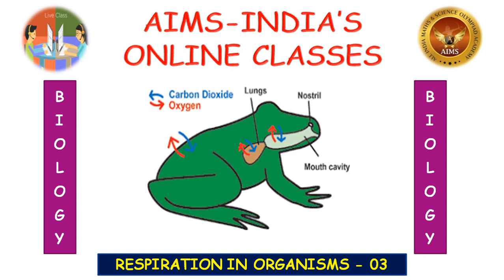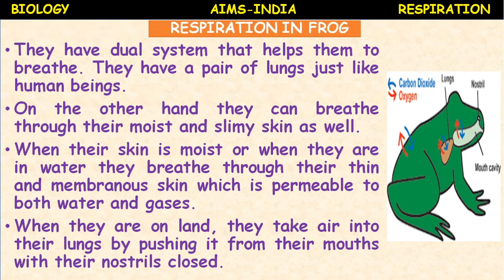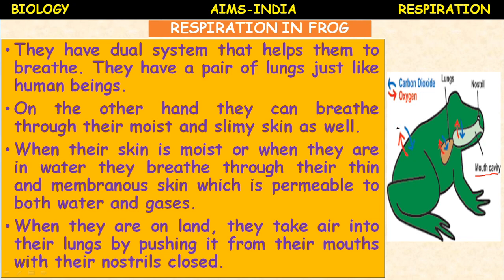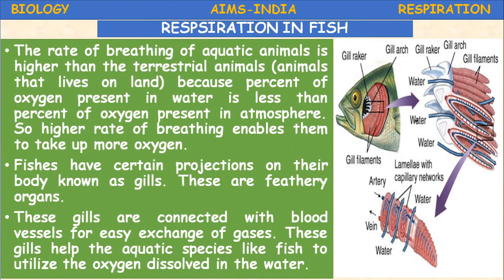7TH || TOPPERS || RESPIRATION IN ORGANISMS || PART-03 || AIMS INDIA